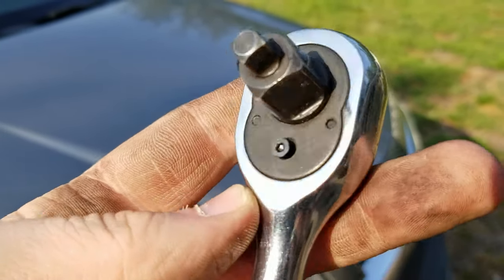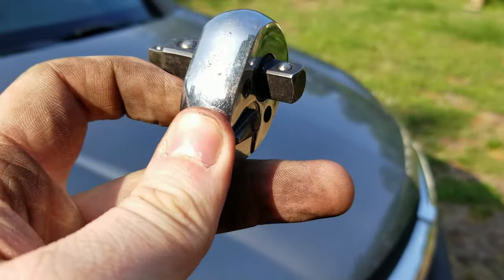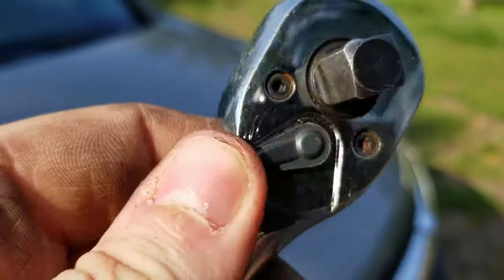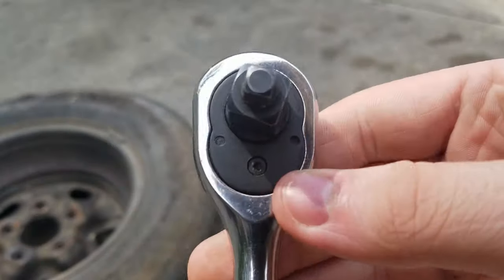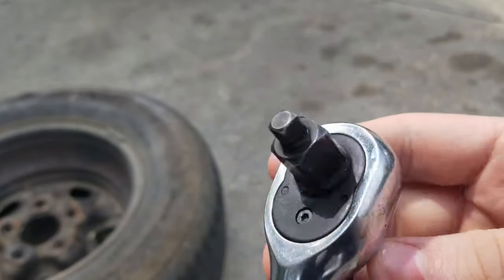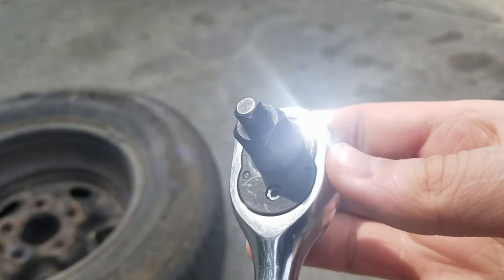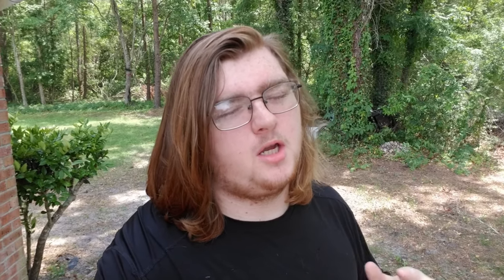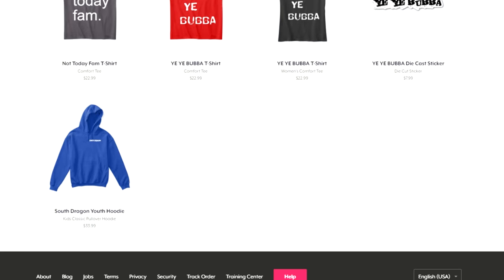Getting my car ready to be TOWED 400 MILES!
In this video i get the civic ready to go to georgia on a car dolley where we will be doing way more mods to it